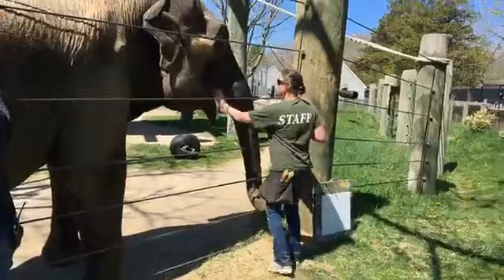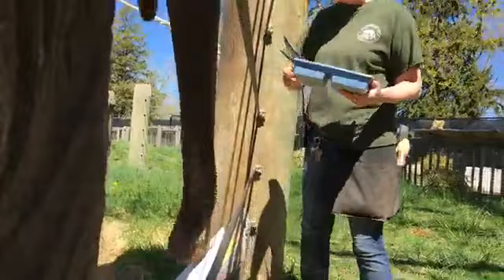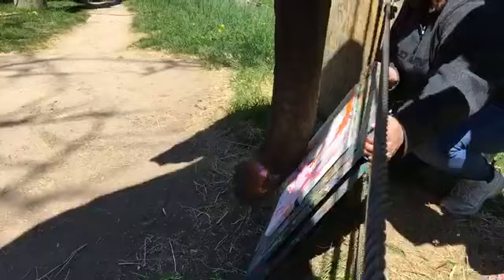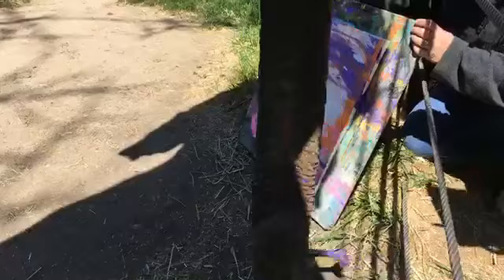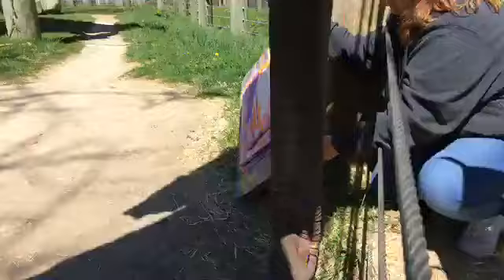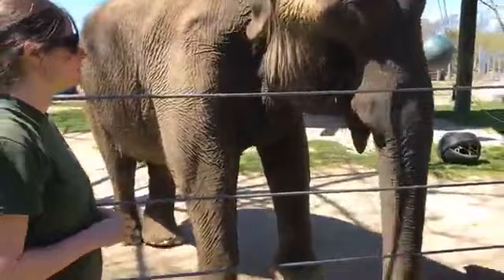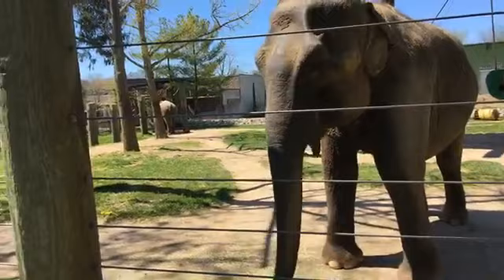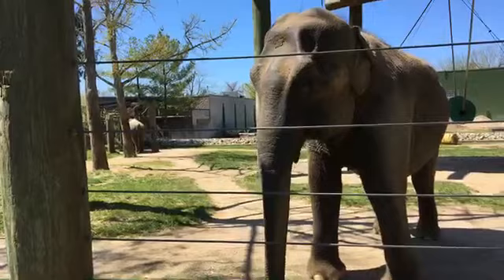BPZoo Virtual Chat 49 - Asian Elephant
Visit with our oldest Asian elephant, Ruth, today and watch as she creates a unique work of art!